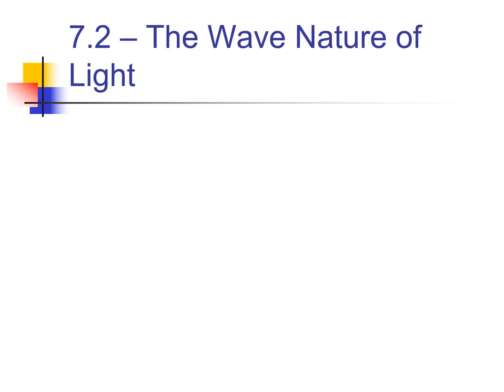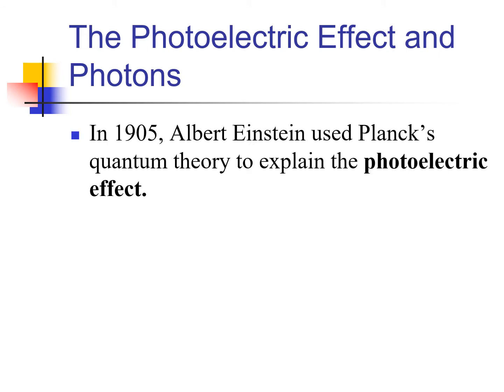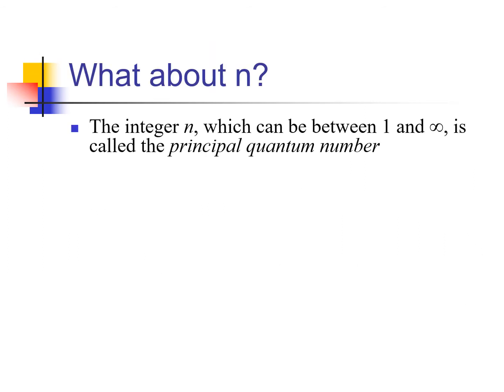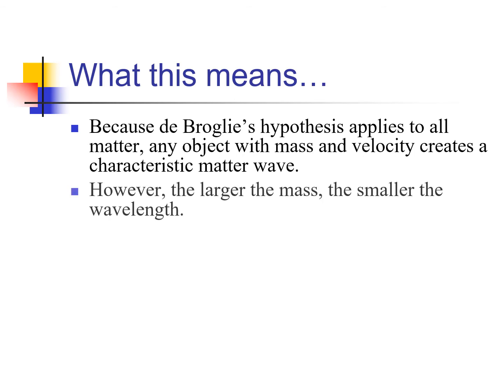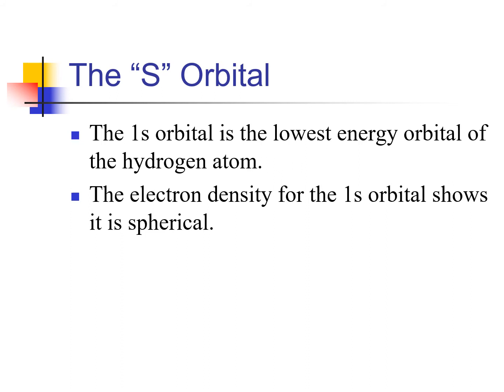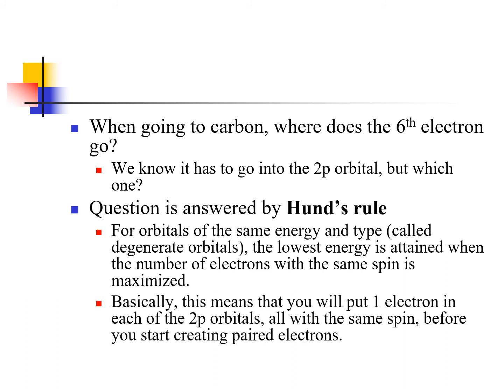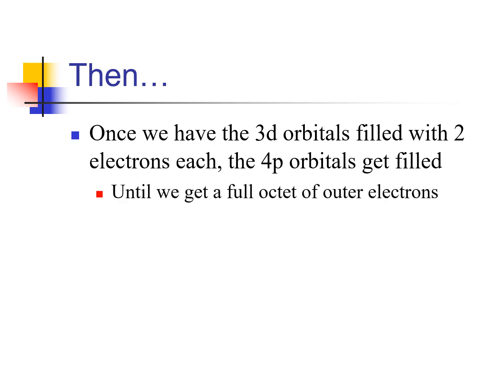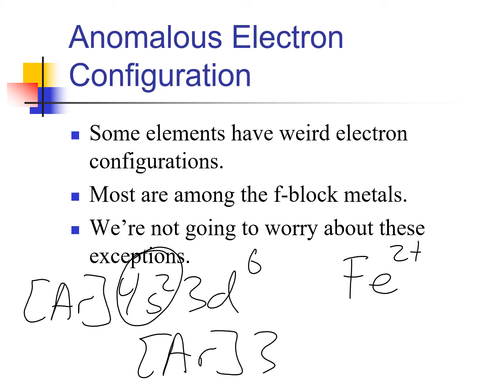Chapter 7 - The Quantum Mechanical Model of the Atom and Electron Configuration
Chapters:
0:00 - 7.2: Wave Nature of Light
9:10 - 7.3: Atomic Spectroscopy and the Bohr Model
18:56 - 7.4: The Wave Behavior of Matter
23:40 - 7.5: Quantum Mechanics and the Atom
26:55 - 7.6: The Shapes of Atomic Orbitals
31:19 - 8.3: Electron Configurations
42:13 - 8.4: Electron Configuration and the Periodic Table